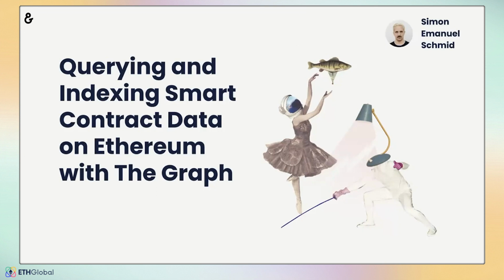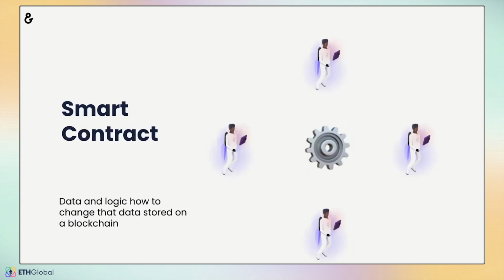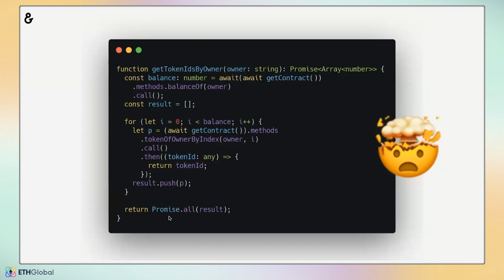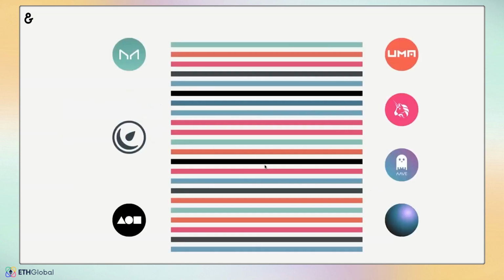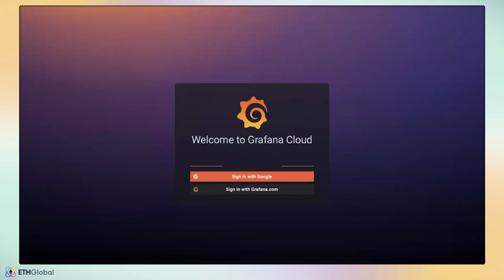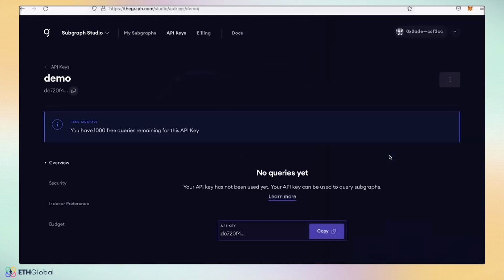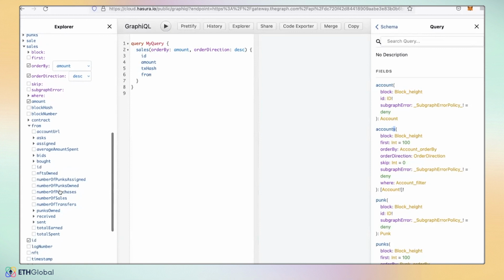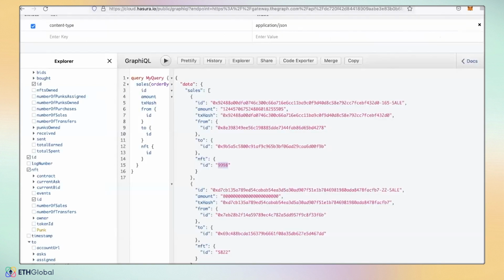The Graph 🛠 Querying and Indexing Smart Contract Data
Join us for workshop titled, " Querying and Indexing Smart Contract Data".